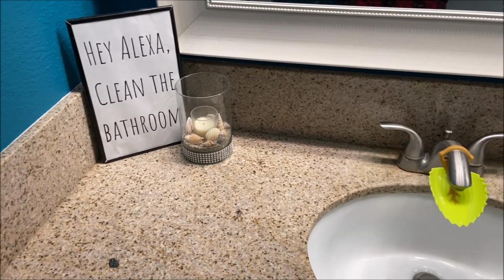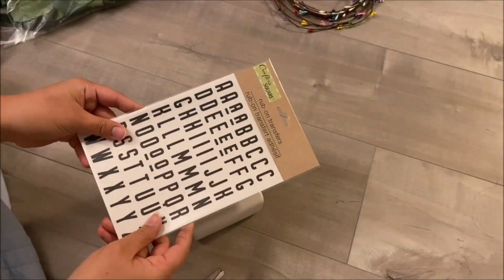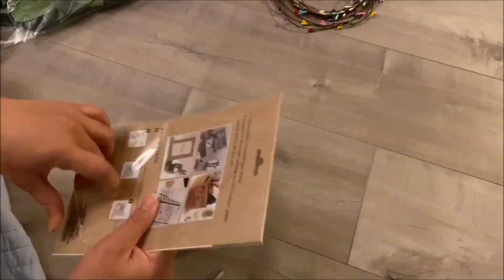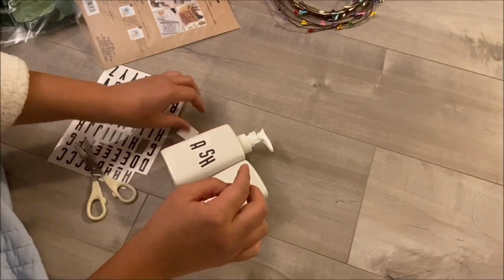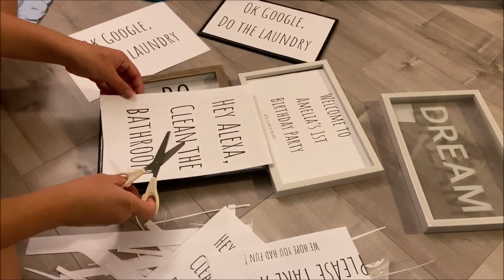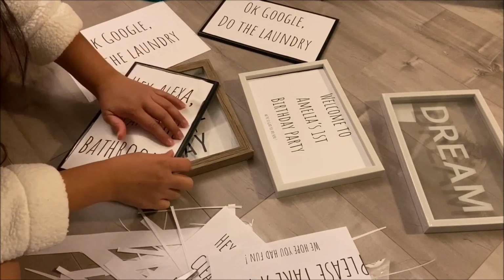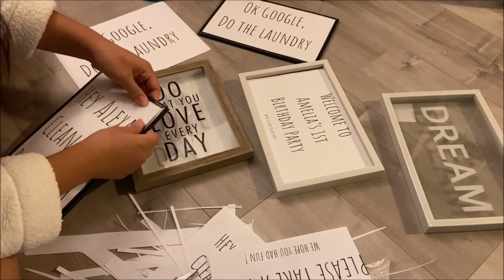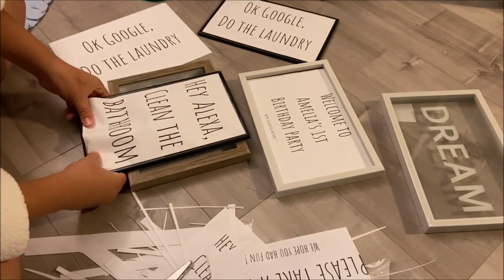Decorating my bathroom with DIY dollar tree carft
I used all Dollar Tree product to re decorate my bathroom!
I had so much fun doing this after the babies went to sleep :P